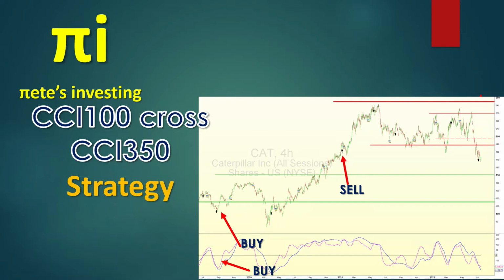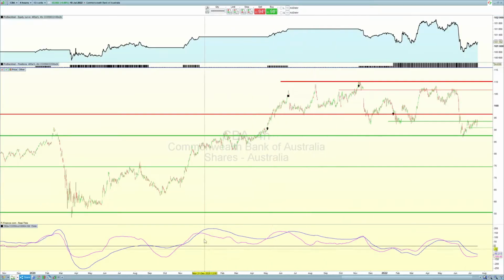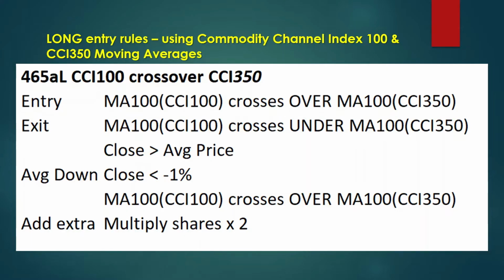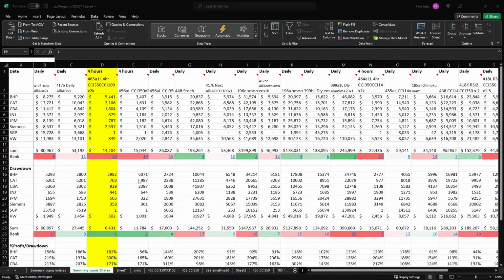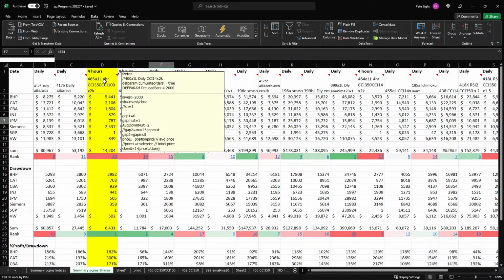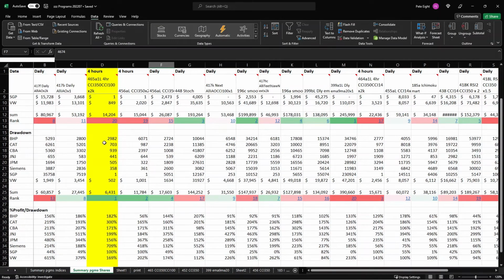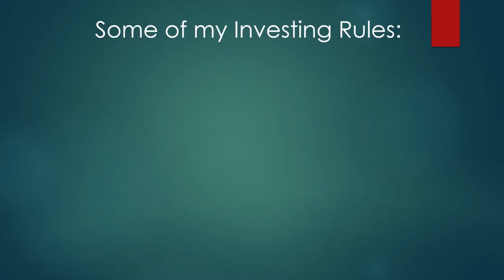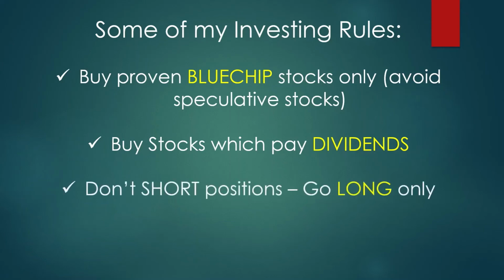CCI350 CCI100 Moving average strategy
Backtest CCI350 CCI100 Moving average strategy.
in this strategy edition we will be talking about (CCI100 crossing over the CCI350 Moving Average strategy, and applying a % Gain and Average Down approach)

Don't forget...

Things
to consider:

Remember...